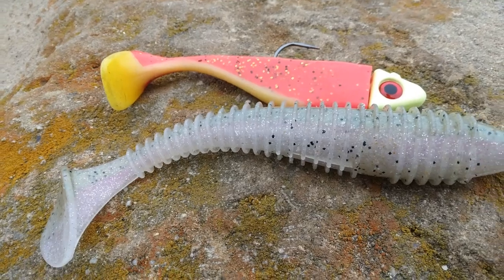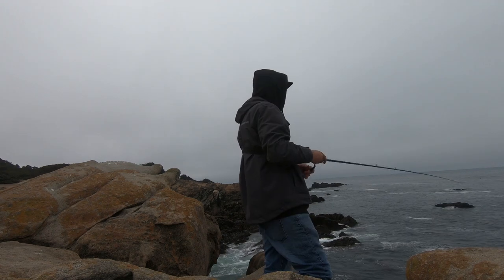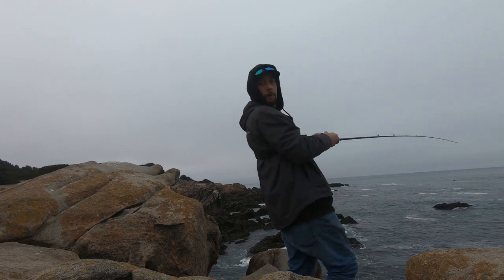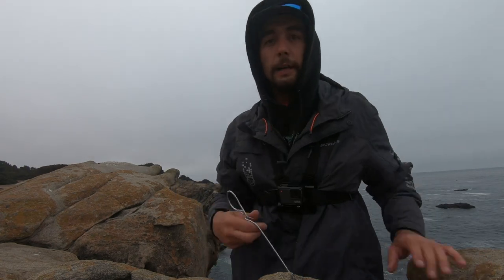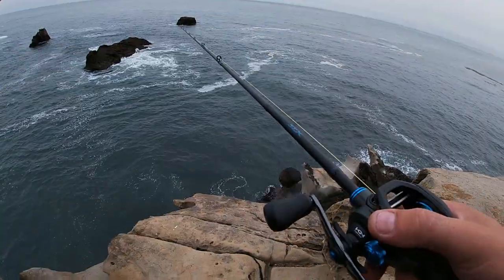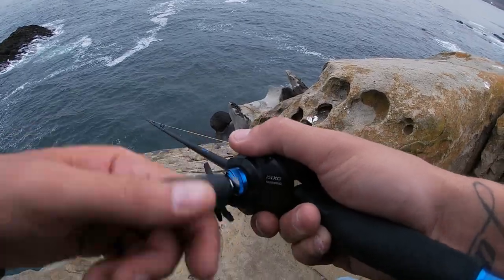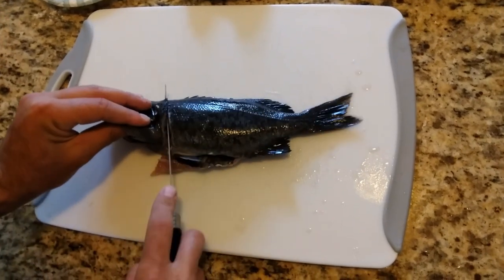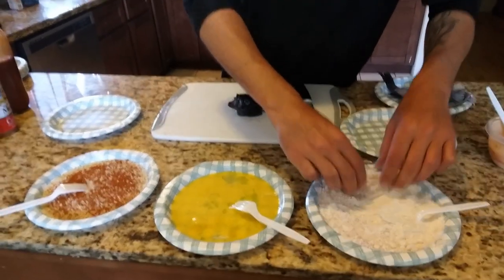(CATCH CLEAN COOK) - Blue Rockfish (FISH TACOS)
brought out the big baits today and i didnt even need em!
fished for lingcod cabezon and rockfish today lucked out on a perfect eater size blue rockfish to bring home and make fish tacos!!
on a saide note i set a new record for gear retention out on the rocks!! i only lost 1 pline laser minnow in all 6 hrs of fishing!!! im used to losing alot more than that so all in all today was epic!!
tip:when fishing off the rocks with jigs use a single side wash j hook insted of the treble hook!